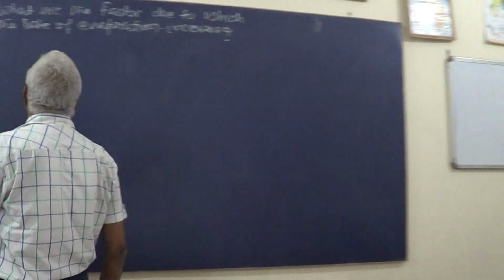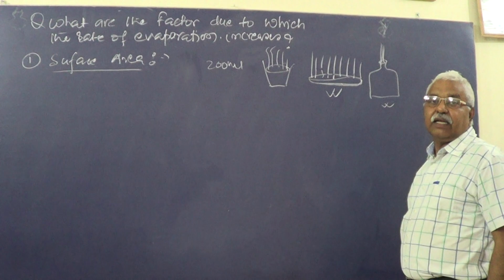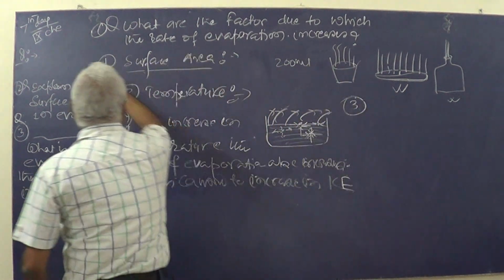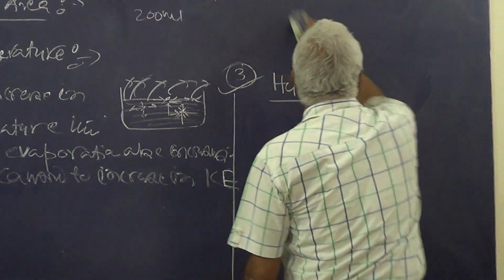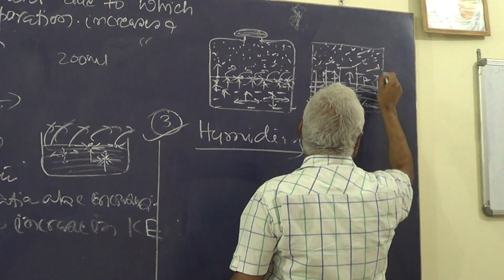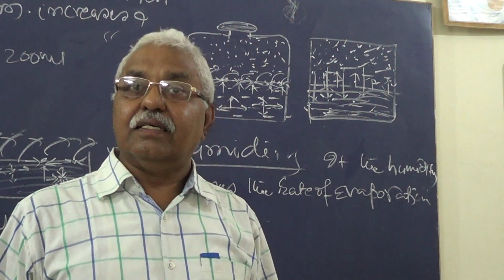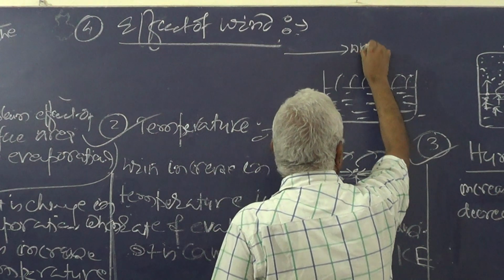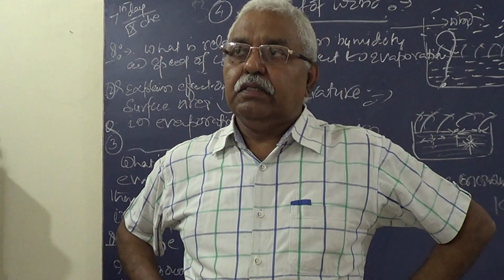MATTER IN OUR SURROUNDING CLASS 9 LECTURE 7